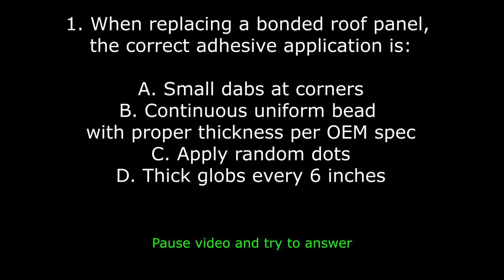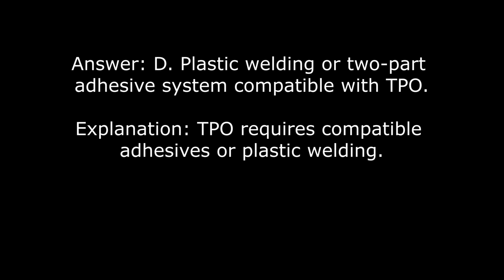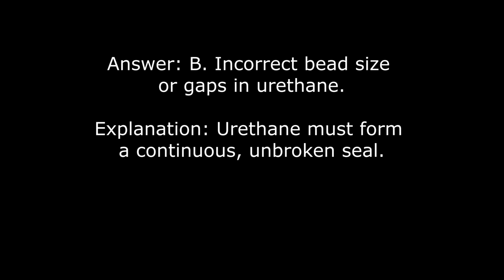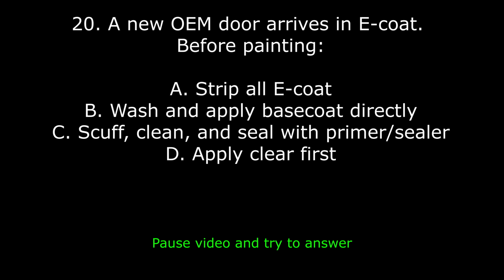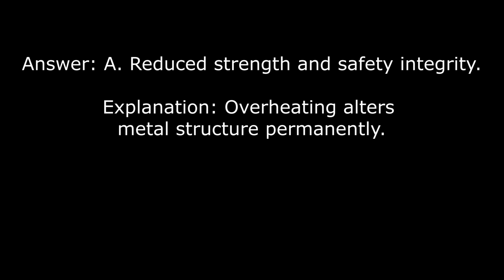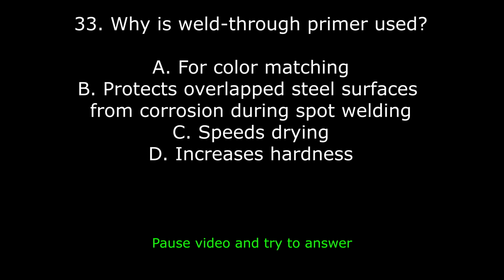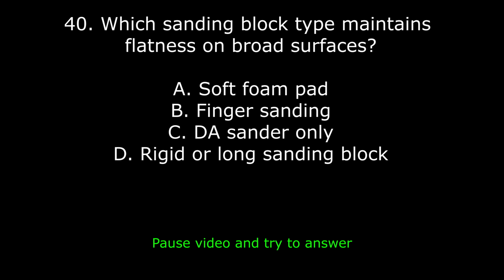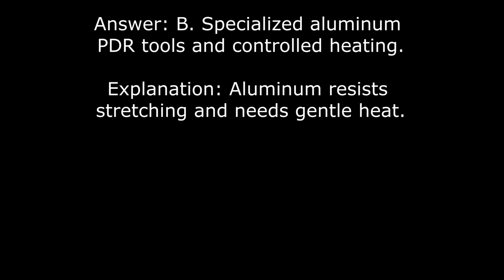ASE B3 Non-Structural Analysis & Damage Repair Practice Test #4 50 Questions Certification Exam Prep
Get prepared to pass your ASE B3 – Non-Structural Analysis & Damage Repair Certification Exam with this fourth 50-question practice test! This set includes realistic ASE-style questions with correct answers and detailed explanations to help you understand key repair procedures and boost your test performance.

👉 What You’ll Practice:

Non-structural body repair and panel replacement 🛠️

Corrosion protection, adhesives, and plastic repairs ⚙️

Shop safety and environmental procedures 🧤

Damage analysis and repair estimates 📋

Refinishing prep and finishing techniques 🎨

Perfect for collision repair technicians, apprentices, and ASE candidates studying for the B3 certification exam or refreshing their repair knowledge.